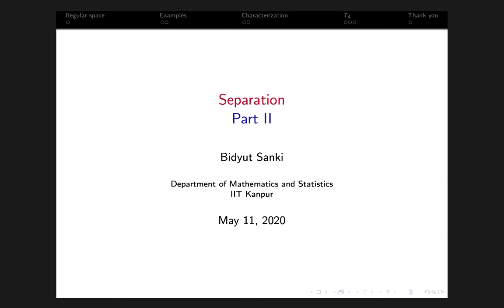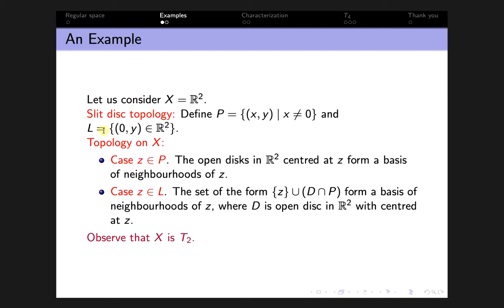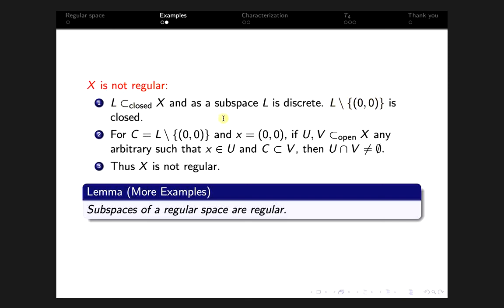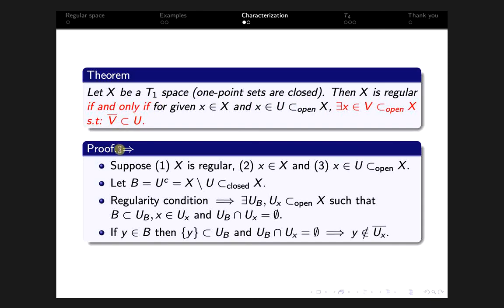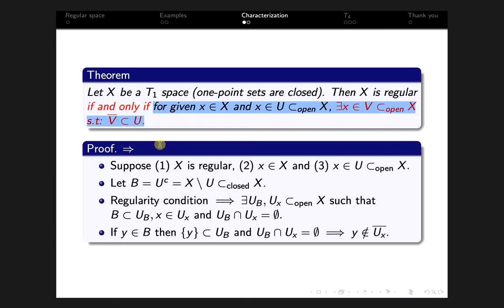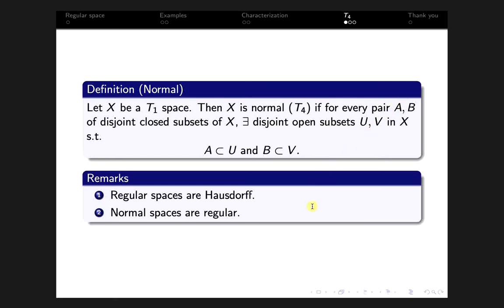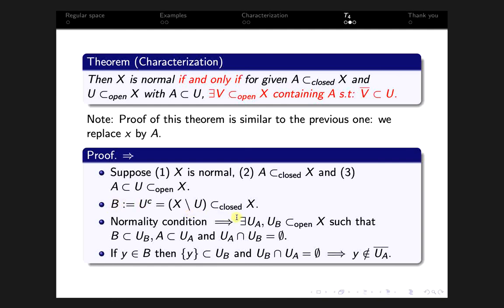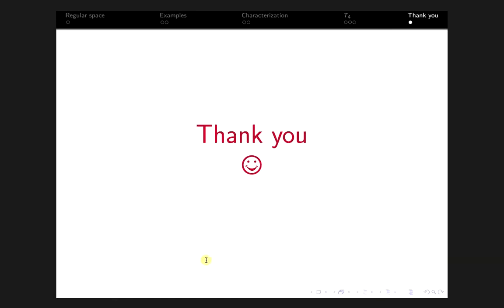Separation Axiom: Part (2)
We define Regular and Normal spaces, discuss slit disc topology to show Hausdorff does not imply regularity. We state and prove the characterisation theorems for regular and normal spaces.